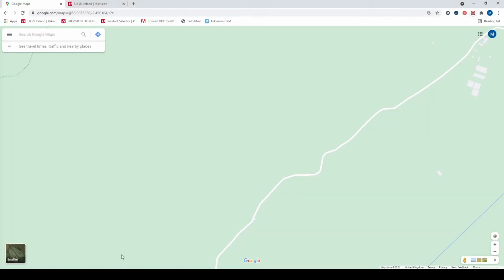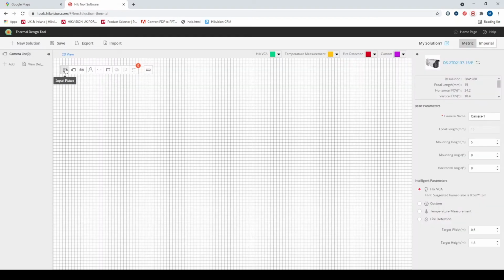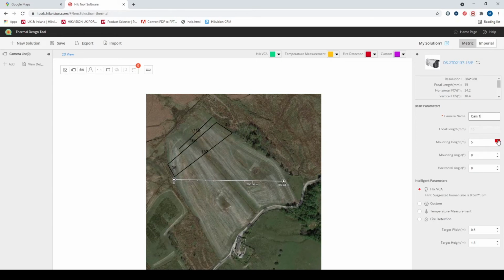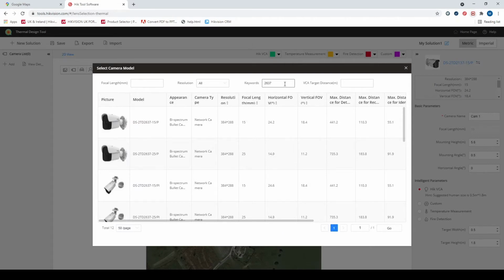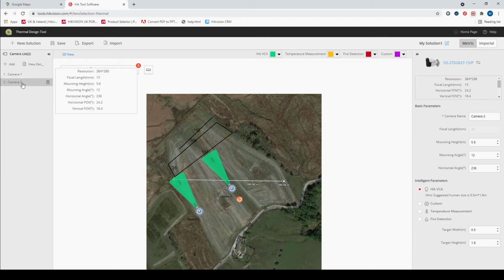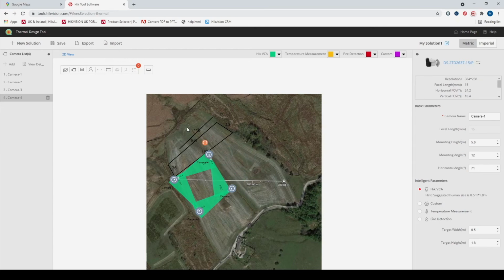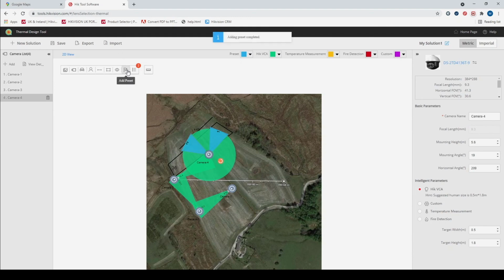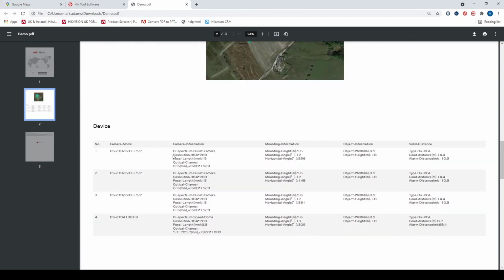Thermal Design Tool Demonstration